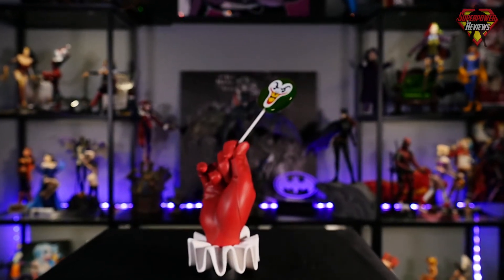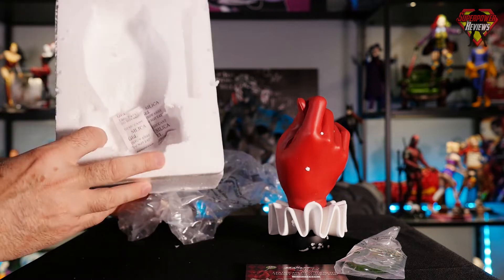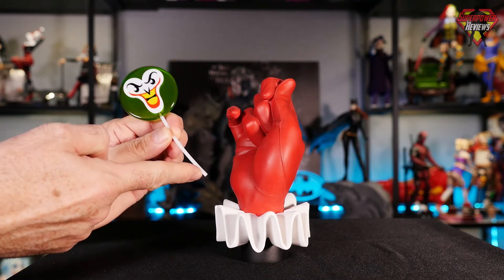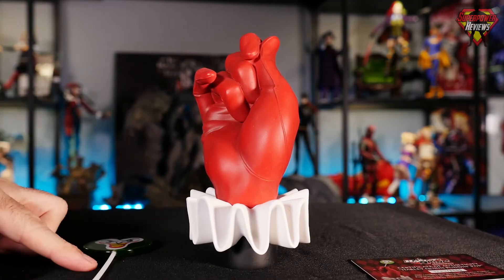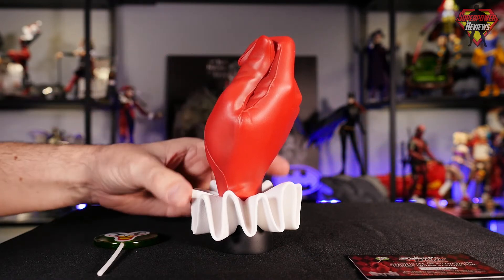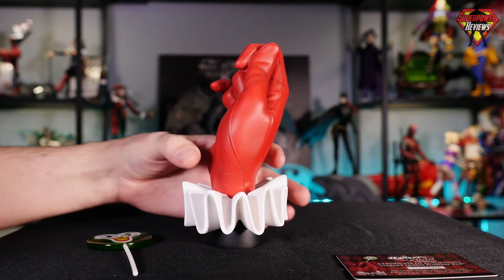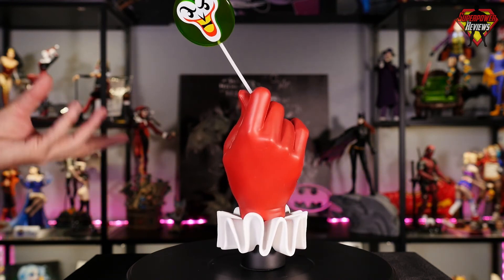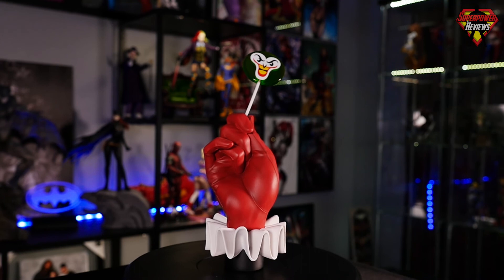Harley Quinn Puddin Pop LIFE SIZE Statue Review!JUST RELEASED!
This is an unboxing and review of the Harley Quinn Puddin Pop Life Size Statue from Cryptozoic Entertainment. TO PURCHASE THE LIMITED RED AND BLUE VERSION, CLICK LINK HERE!